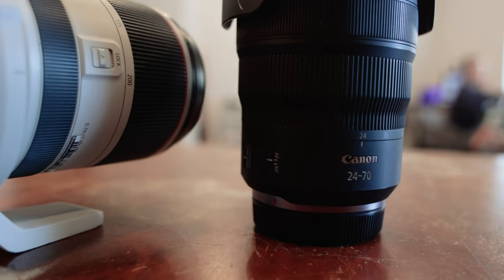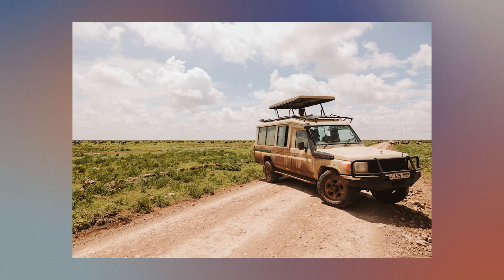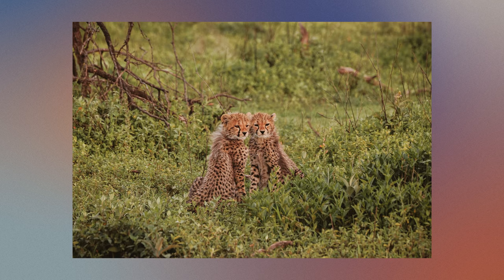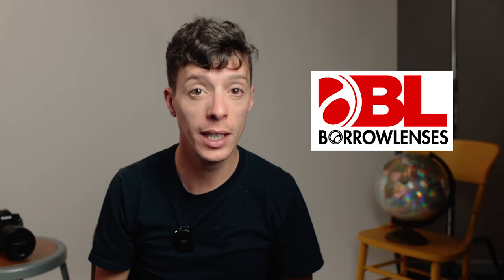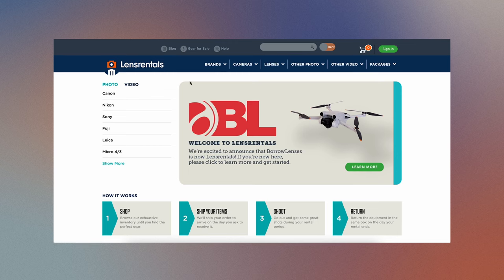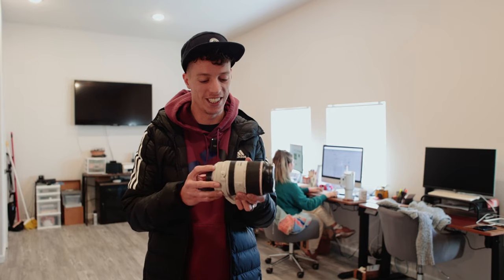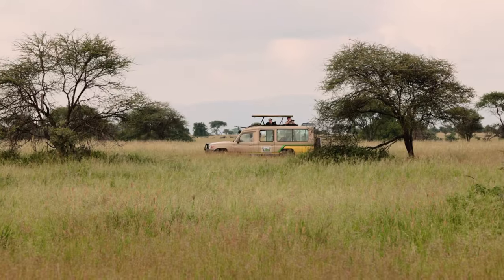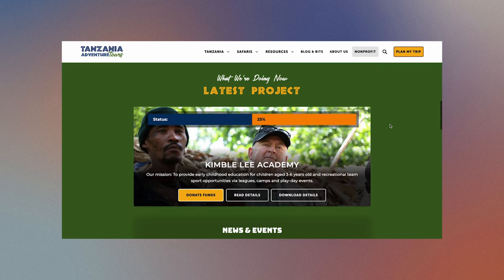We Rented 2 Canon Lenses From BorrowLenses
We rented the Canon RF 70-200mm and the RF 24-70mm, and here's what we think!

Three Twenty Studio is a photography, videography, and stationery studio run by husband-wife duo, Dylan and Danielle Wilkinson.

They offer a variety of creative services and products for just about everybody. They specialize in wedding and lifestyle photography and films, and they also provide stationery design and commercial media services.